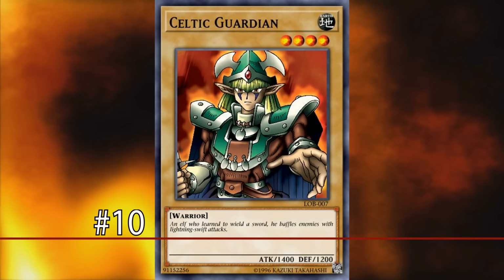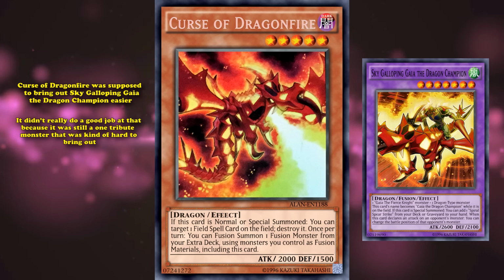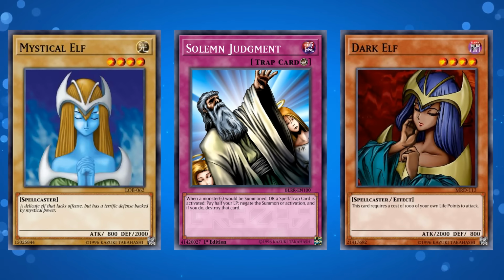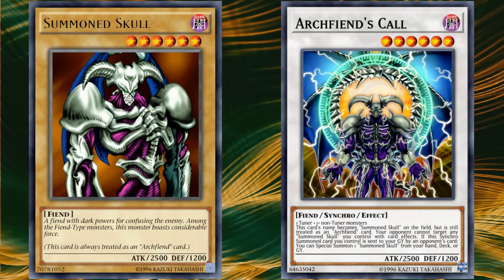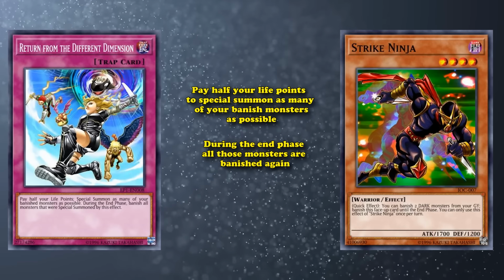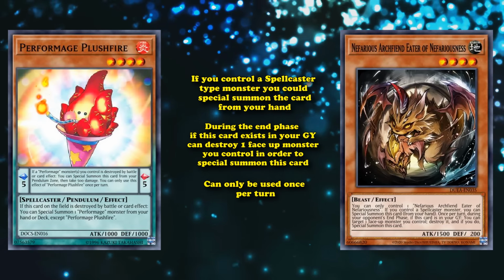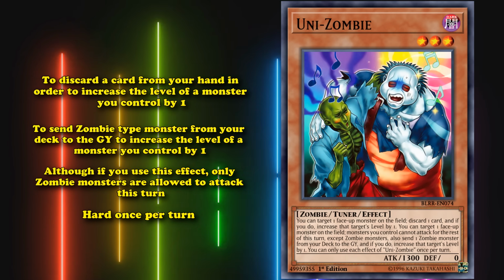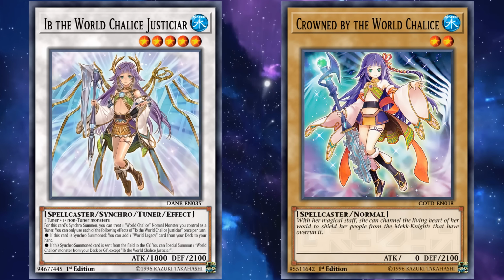Top 10 Normal Monster Card Evolutions in YuGiOh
In this video we're going to go over card evolutions that are essentially better versions of their normal Monster counterparts.

--The List--
Intro: (0:00)
10-Celtic Guardian: (0:10)
9- Curse of Dragon: (2:14)
8- Mystical elf: (4:35)
7- Summoned Skull: (6:36)
6- Battle Ox: (9:58)
5- Ansatsu: (11:25)
4- Archfiend Marmot of Nefariousness: (14:13)
3- Warrior Dai Grepher: (16:16)
2- Three-legged Zombie: (17:49)
1- Crowned by the World Chalice: (19:36)